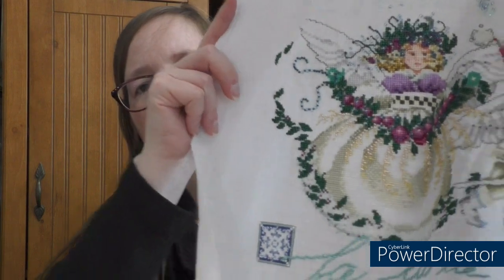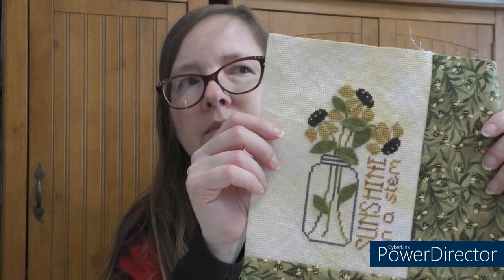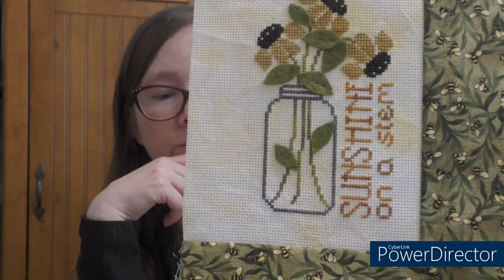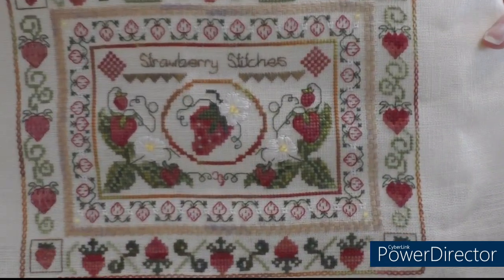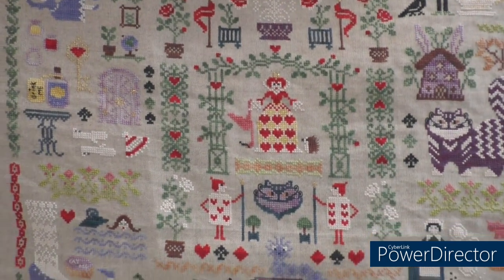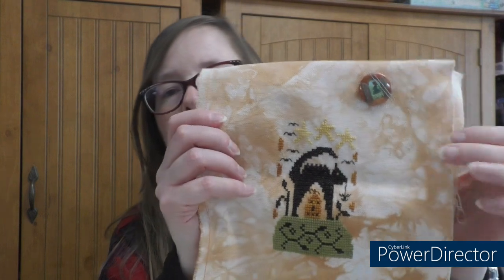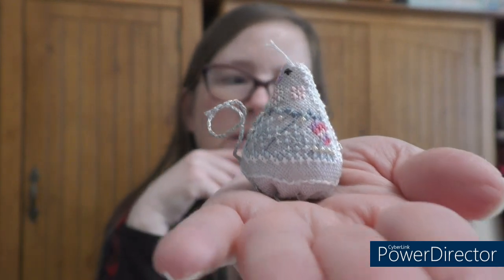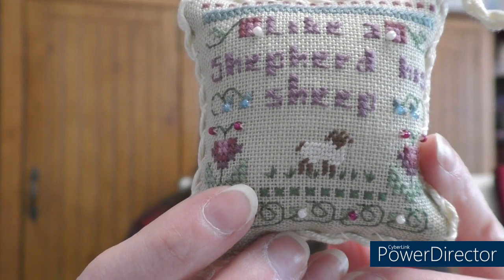My 2022 Finishes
This is a relatively short video that highlights the finishes that I had in 2022.  The WIP parade is in a seperate video, which i will try to link together, somehow.  Enjoy!!

The Facebook group for A Stitching Shelf by Aimee Stewart is here - fb://group/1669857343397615?ref=share

Current WIPs (Works In Progress) and pertinent information you may find interesting:

Christmas Eve Couriers by Nora Corbett, Dasher, Dancer, Vixen, Comet, Donder, Blitzen and Sleigh, 32 ct Nocturne Belfast linen by Picture This Plus - Maynia 2017
Royal Tudor Mandala by Chatelaine, stitched on 32 ct white Opalescent Lugana - 2018
Dressmakers Daughter by Mirabilia, Stitched on 32ct Lavender Mist? Belfast Linen by XJudeDesigns - 2018
Hatter by Gecko Rouge, stitched on 25 ct white evenweave from kit - started Jan 1 2019
Beautitudes by My Big Toe, stitched on 22ct white Hardanger fabric, started June 2020
English Garden Welcome by Teresa Wentzler - 2021
Les Belles Lettres de Gigi ‘T’ by GiGi R Reproductions - stitched on hand dyed 35 ct Edinburg Linen with Anchor Black - 2021
Permin of Copenhagen Sampler - kit materials - Mar 1 2021
Cassieopeia by Mirabilia stitched on 32ct Dawn Belfast linen by Picture this Plus - May 2021
Queen Mariposa by Mirabilia stitched on Zephyr 32 ct linen by Picture This Plus - May 13 2021
Adia by Mirabilia stitched on 32 ct Huntress Belfast linen by Picture This Plus  May 2021
Girl in a Poppy Field by Vervaco - stitched on 32 ct Platinum Zweigart Linen instead of 14 ct aida from kit.  Original start in July 2021 - restart May 2022
Sunflower by Shepherds Bush - started March 2022
Rose Quaker by                 stitched on 32 ct  Nessie by Picture This Plus  May 2022
Simplicity Vintage Pattern by Dimensions - Using 28 ct white monaco - May 2022
Inner Depths by Chris Ortega and charted by Heaven and Earth Designs on 25 CT antique white lugana 2 over 1 half cross started July 29 2022
A Stitching Shelf by Aimee Stewart and charted by Heaven and Earth Designs stitched on 25 count antique white lugana - started Aug 12 2022
Pageant Kings by Sandy Orton on 32 ct Misty Blue belfast by Zweigart - started Nov 2022